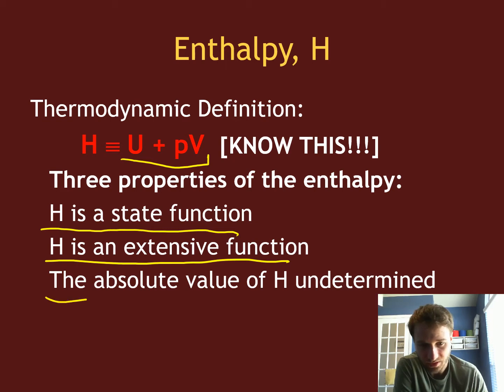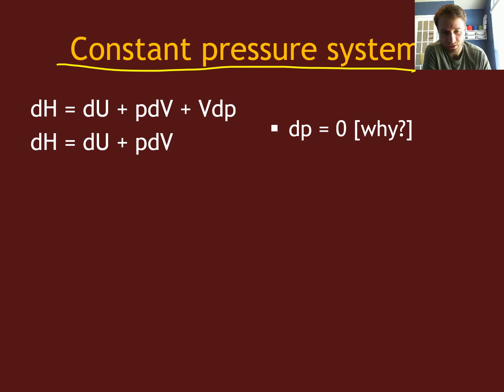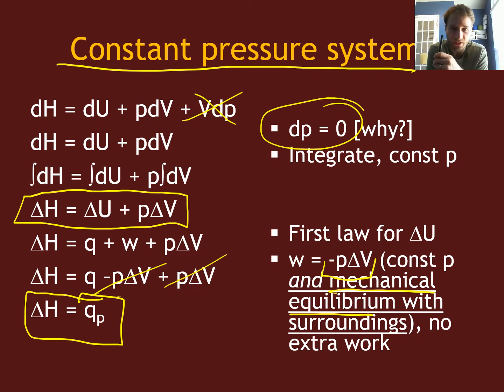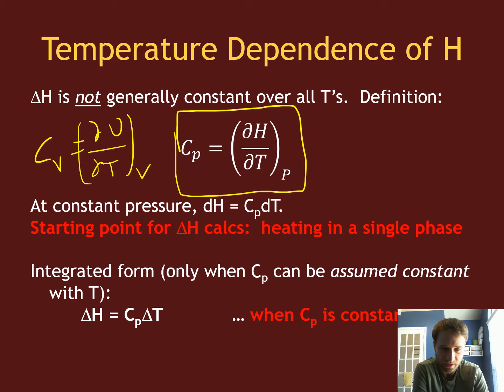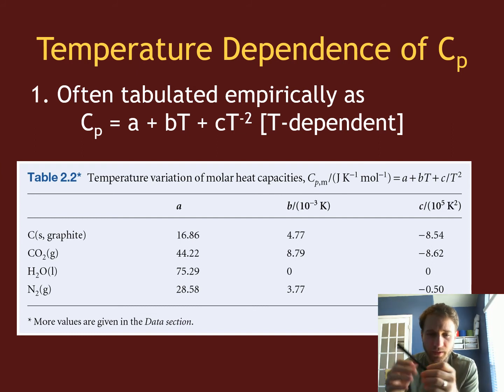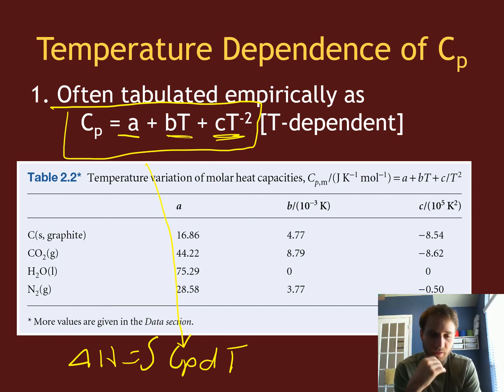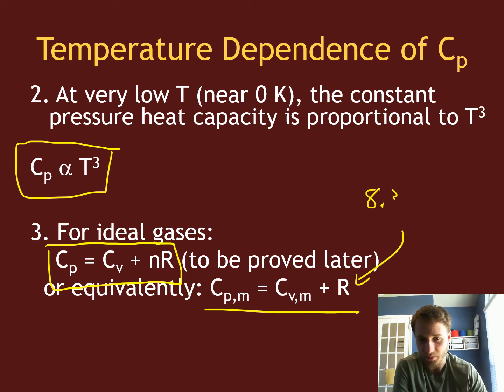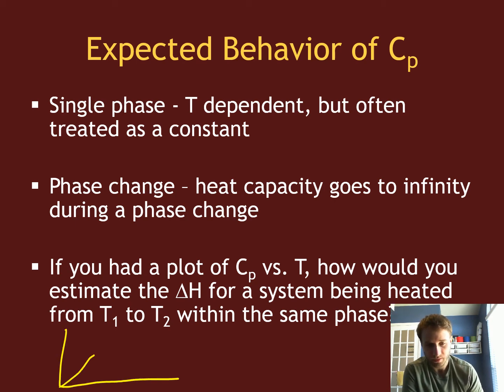CHEM 3330 Lecture 08 (1) - Enthalpy